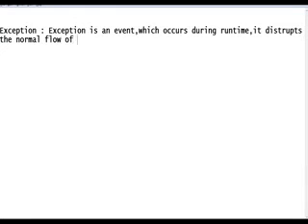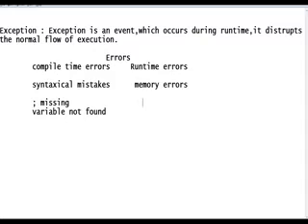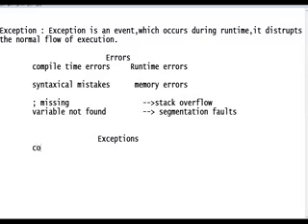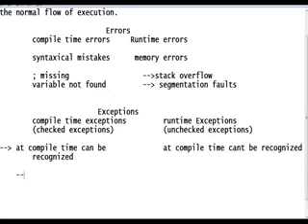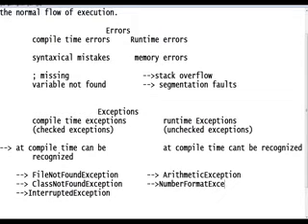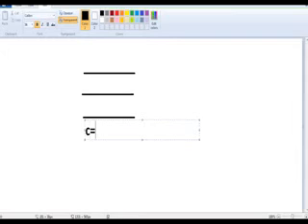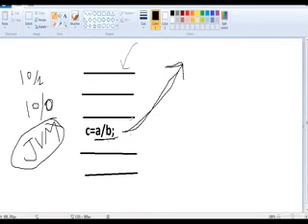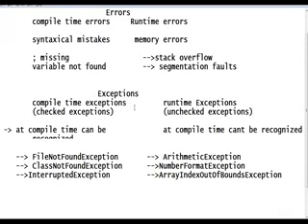JAVA session-16 Exceptions part 1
Exceptions part 1